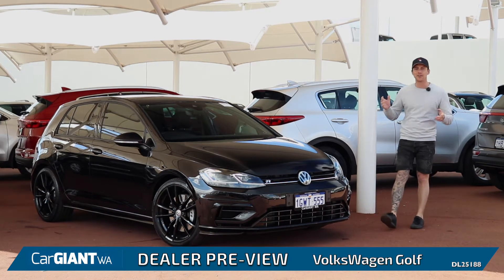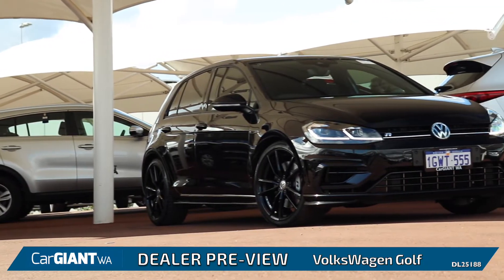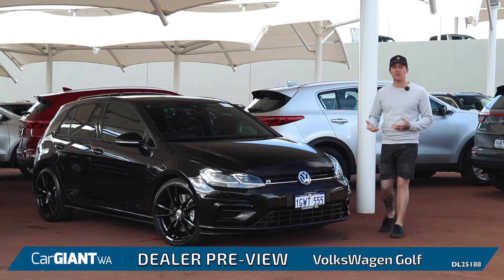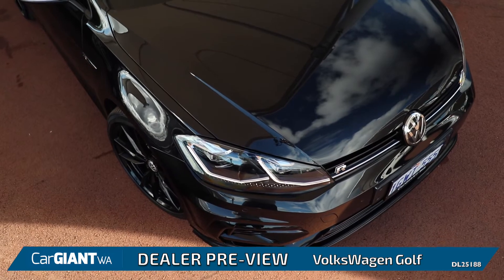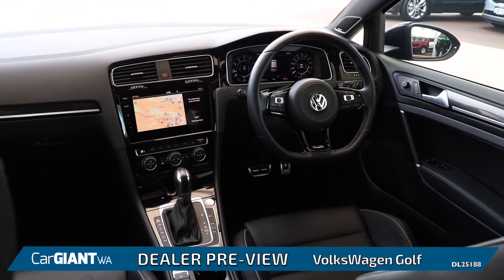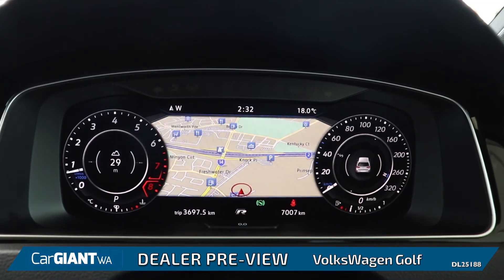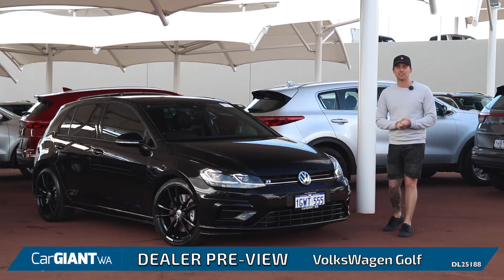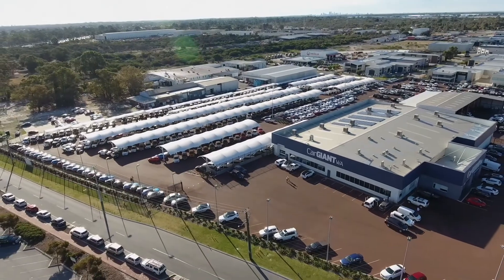Car Giant WA - VW Golf Dealer Pre-View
Since 1974 the Volkswagen Golf has made its presence felt globally. Spanning 8 generations and variouse body configurations its legacy and style are embedded in the fabric of automotove manufacturing. Todays Golf's meet a diverse range of motoring needs with the family friendly wagon and hatch variants to the perormance driven GTI and "R" range. There's a Golf to suite every driver. We always aim to have a range of these popular vehicles onsite, however they don't last long. if you loking for something particular fee free to reach out, we are well placed to advise whats currently available in the market. or come donw to the lot at 9 Solomon Rosd Jandakot, WA 6164.